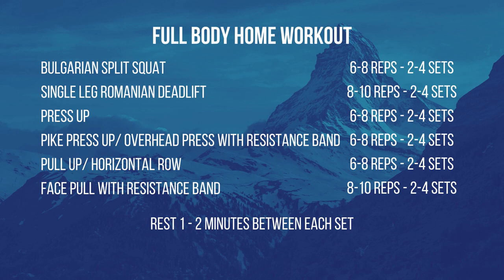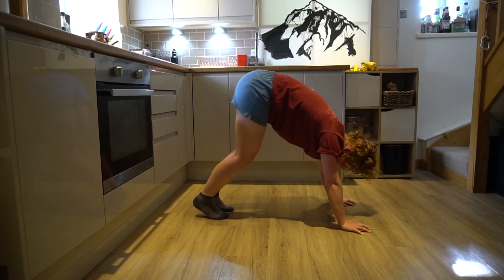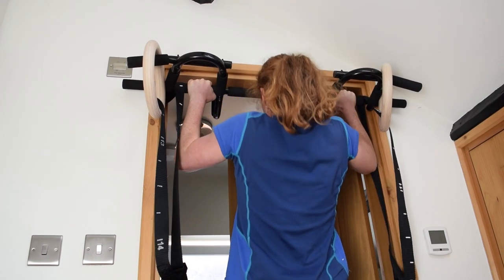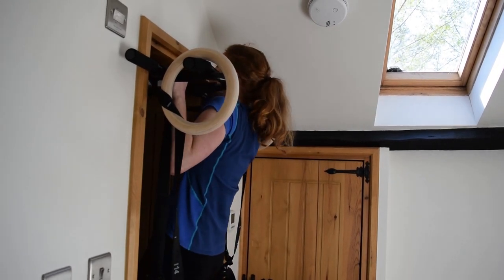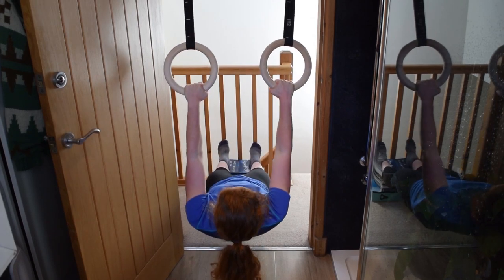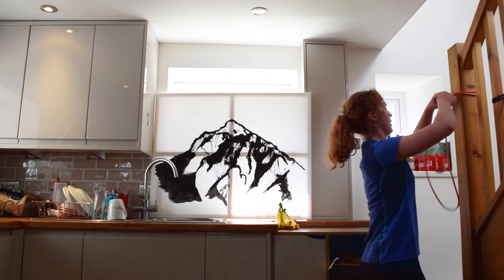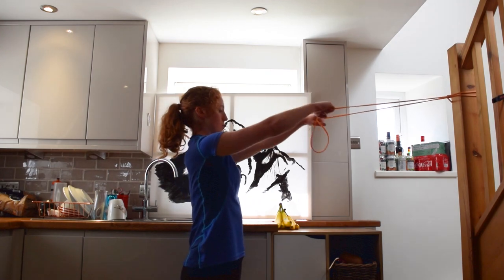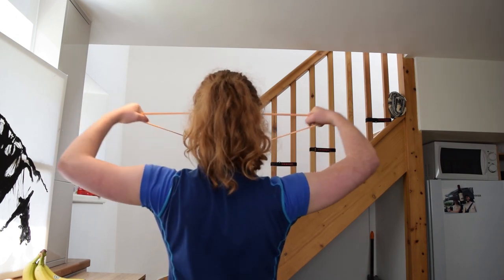Full body STRENGTH WORKOUT for MOUNTAIN FITNESS you can do at HOME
Train for your next mountain adventure!
This is a great home strength workout for all ability levels, and is suitable for hillwalkers, runners, climbers and more.

In this video we are going into why strength training is SO important for mountain fitness, and the extra benefit of joint stability . And I'm going through a full body workout you can do at home with minimal equipment.